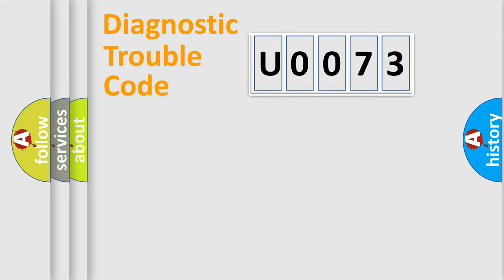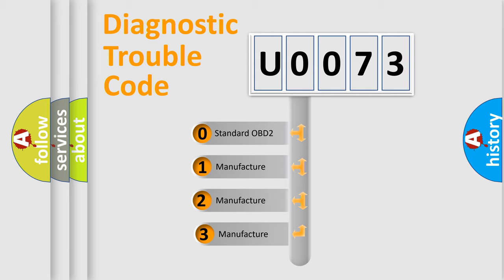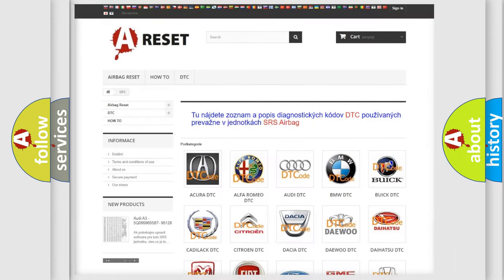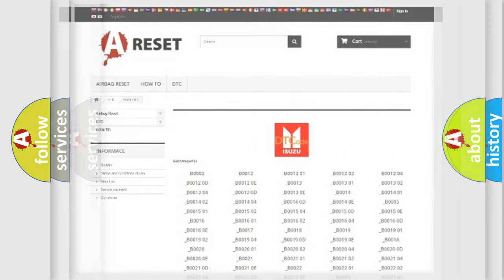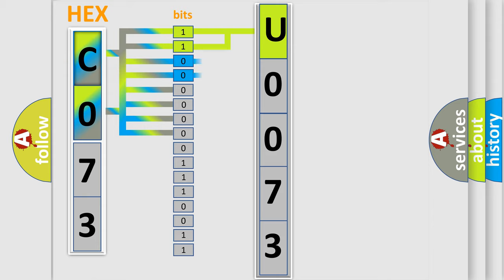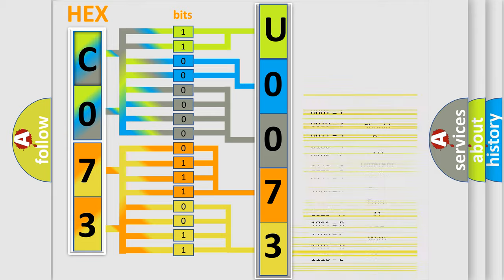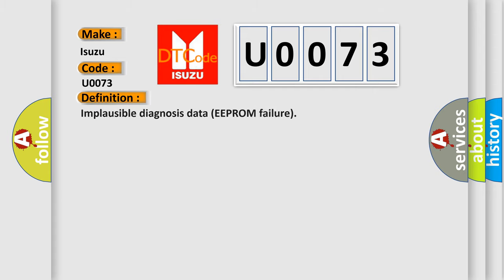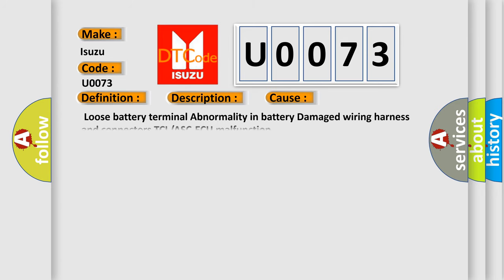DTC Isuzu U0073 Short Explanation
Contents:
0:21 Basic DTC analysis according to OBD2 protocol standard.
1:48 Insight into programming
2:58 A diagnostically understandable description of the Diagnostic Trouble Code
3:05 Basic error definition

Make:
Isuzu
Code:
U0073
Definition:
Implausible diagnosis data (EEPROM failure)
Description:
The TCL or ASC-ECU always monitors itself while the system is working.If the ECU detects any faults,it will set this DTC.Disconnection of the ASC-ECU connector or the battery terminal when the ignition switch is ON.
Cause:
 Loose battery terminal Abnormality in battery Damaged wiring harness and connectors TCL or ASC-ECU malfunction